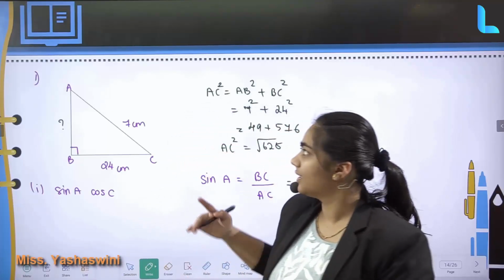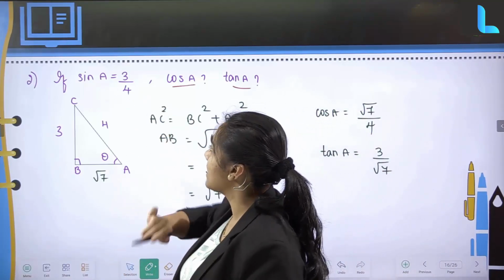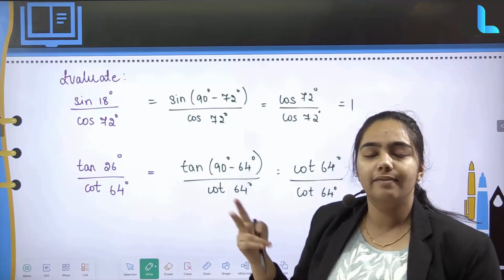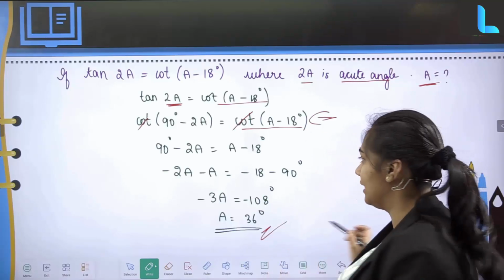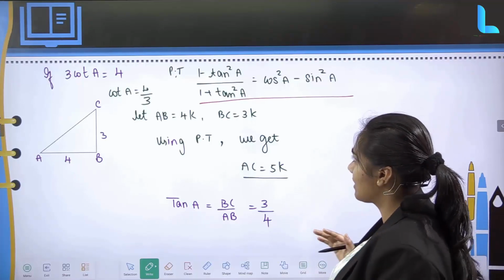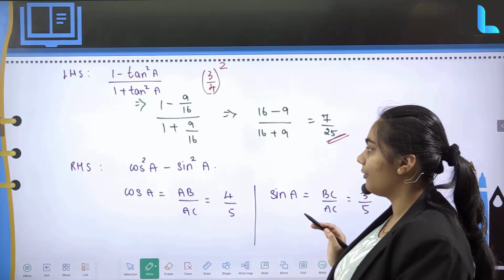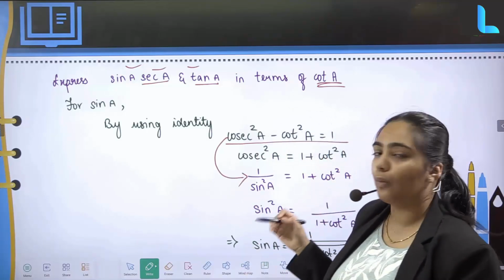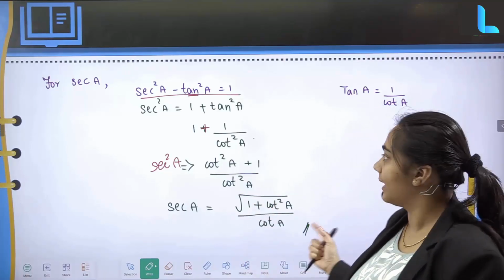Problems Solving - Sin A Cos C - Trigonometric ratios of Complementary Angles - Part 2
Complementary Angles in Trigonometry! Dive into Problem-Solving with Sin A and Cos C.

Welcome to Part 2 of our Applications of Trigonometry series! In this video, we tackle problem-solving techniques involving the trigonometric ratios of complementary angles, specifically Sin A and Cos C. Join us as we break down complex concepts into easy-to-understand steps, making trigonometry more accessible and enjoyable. Whether you're a student or a math enthusiast, this video is designed to help you master these crucial skills.